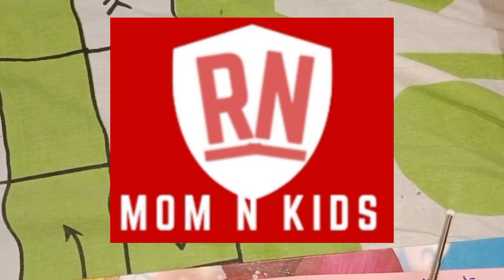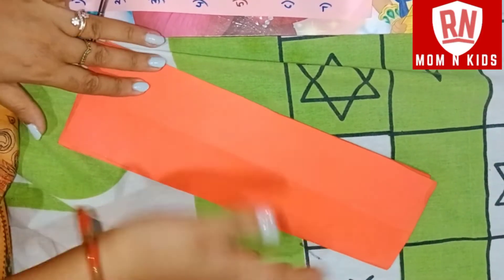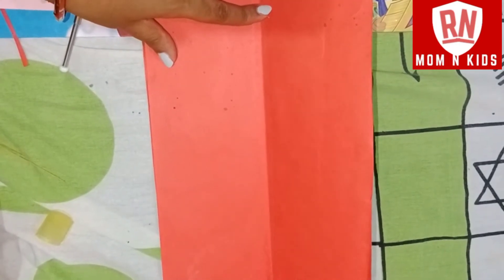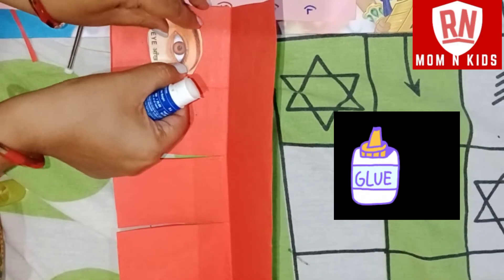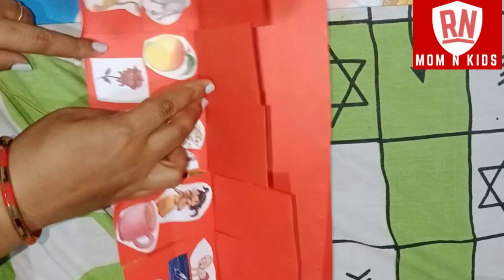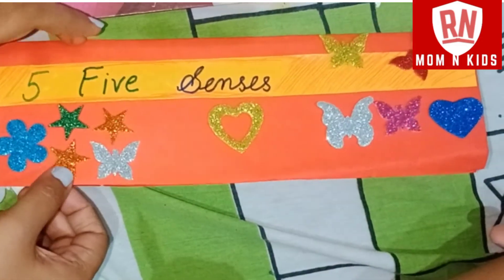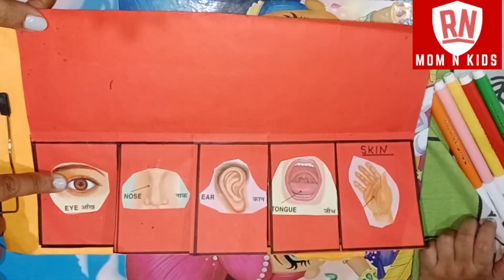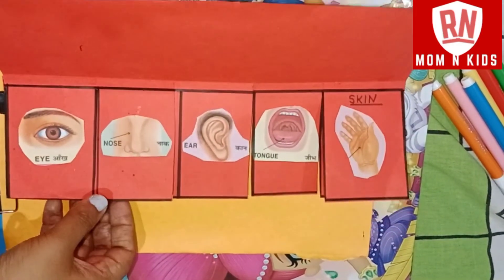5 senses with examples DIY for kids/very helpful teaching technique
playlist for other activities for kids

happy learning 😊

music taken by .